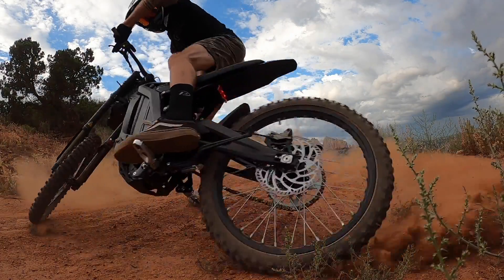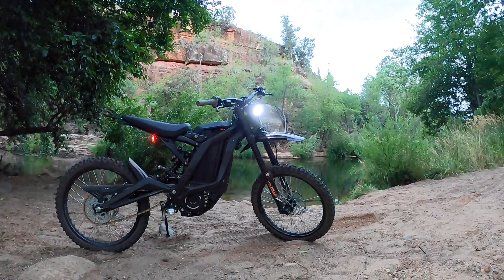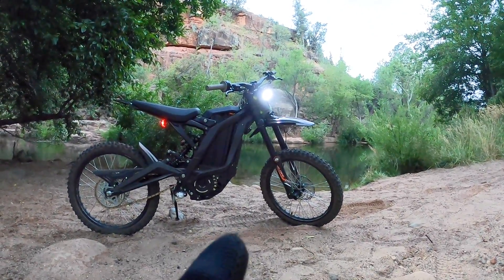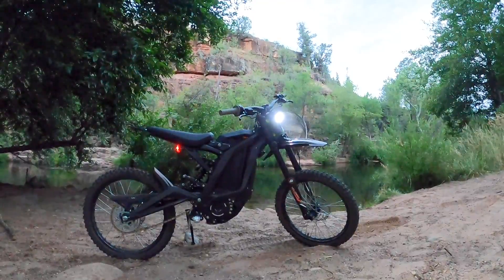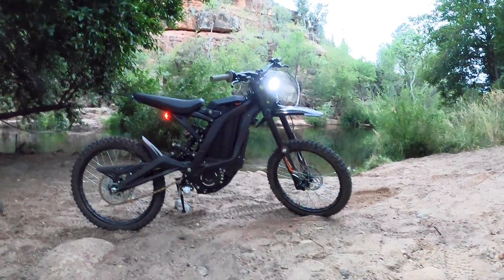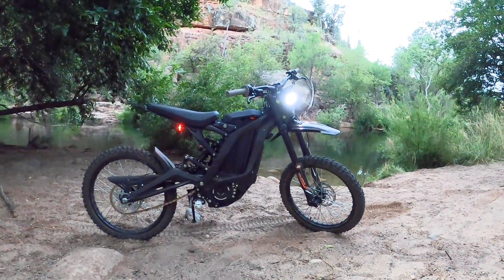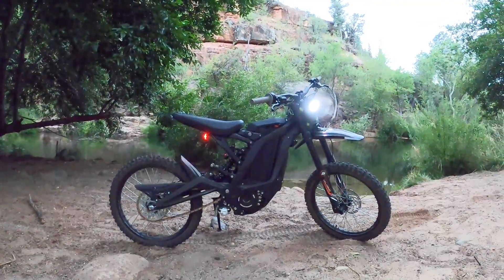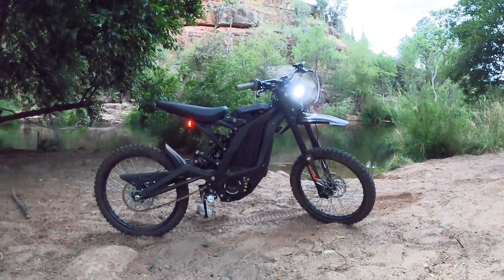SUR RON (New 2020) WHAT YOU NEED TO KNOW BEFORE BUYING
This is a quik video that I put together explaining my experience buying a SUR RON and some other HELPFUL INFORMATION that I WISH I KNEW BEFORE BUYING MY SUR RON LIGHT BEE X BLACK EDITION from LUNA CYCLES

SUR RON -HITCH CARRIER - (COMES WITH ANTI-RATTLING ADAPTER)

SUR RON -PROTAPER HANDLEBAR- WITH 80MM RISE(COMES WITH GRIPS & BAR PAD) *MAKE SURE TO GET SOME 2-3MM RUBBER FOR FITTING*

SUR RON -FOOT PEG UPGRADE -(BIGGER PEGS)

SUR RON -OFF ROAD PHONE MOUNT- (HANDLEBAR PHONE MOUNT)

FOX 2020 V1 HELMET

2020 FOX GLOVES

FOX GOGGLES

SUR RON HITCH LOCK

CAMERA EQUIPMENT

SD CARDS  64G

WRIST MOUNT

BITE MOUNT

THE HANDLER FLOATY

GOPRO ROLL CAGE

GOPRO SUCTION CUP MOUNT (PERFECT FOR THE HELMET AND MANY OTHER PLACES)

DRONE - DJI MAVIC MINI  (SALE PRICE)